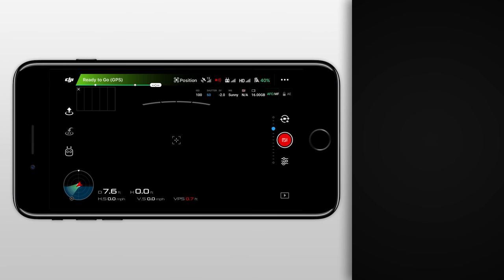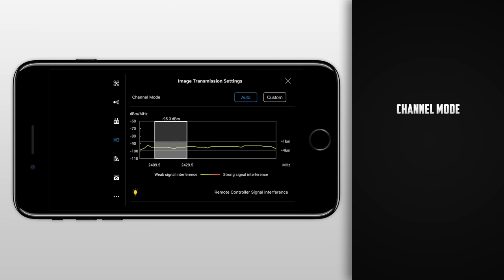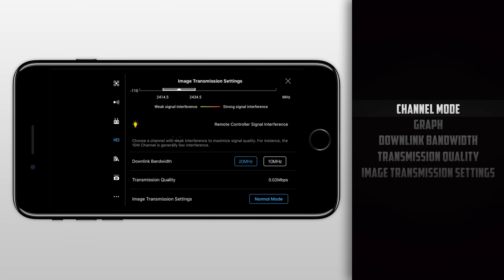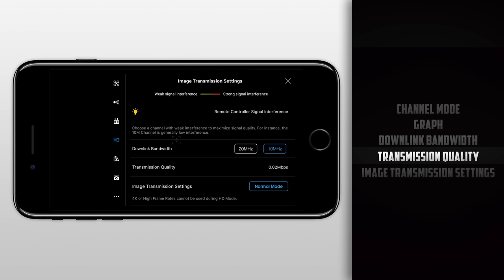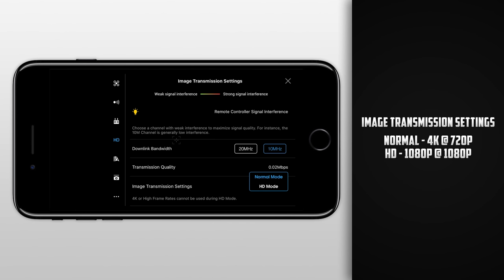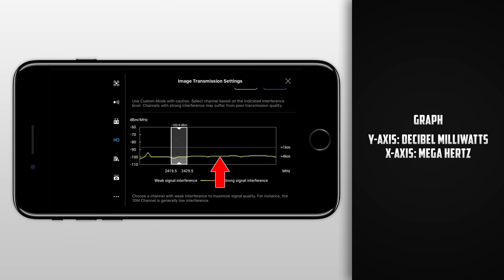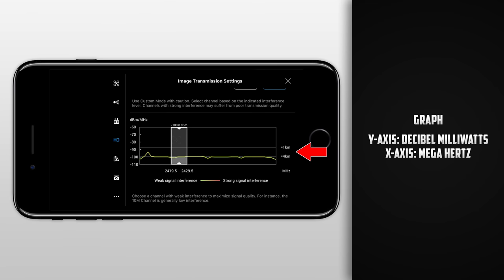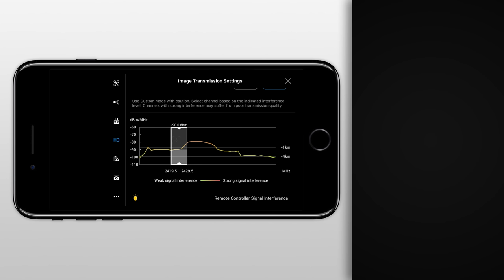DJI Mavic Pro: Image Transmission Settings Fully Explained